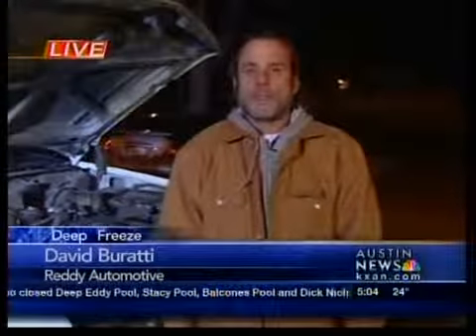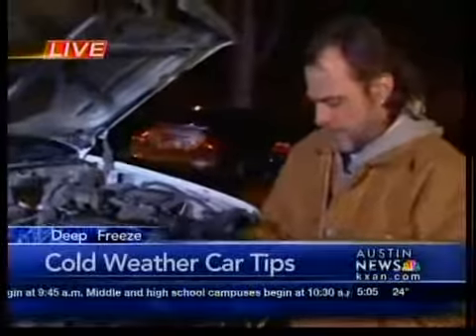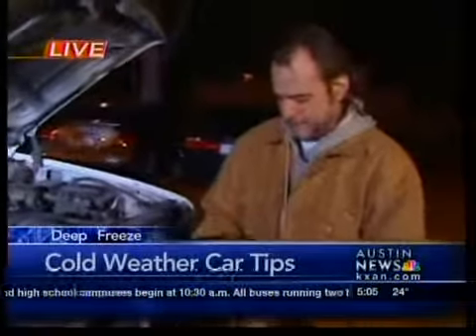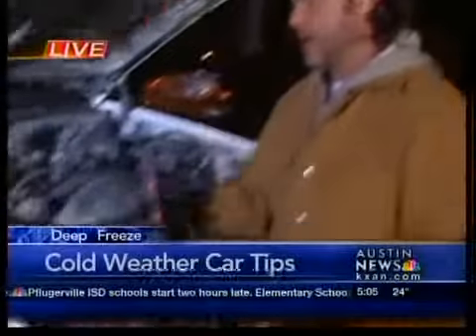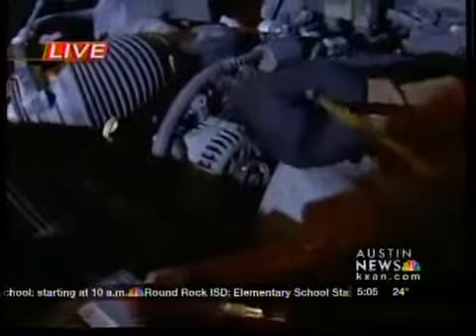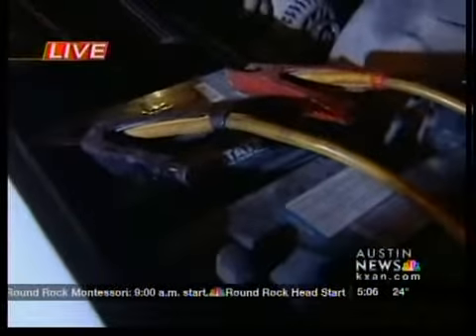car tips in cold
cold weather car tips